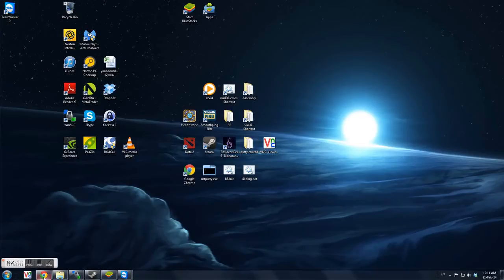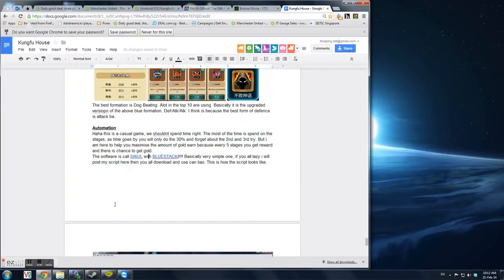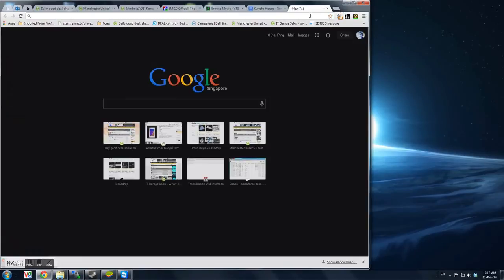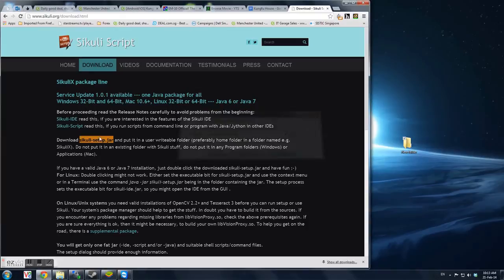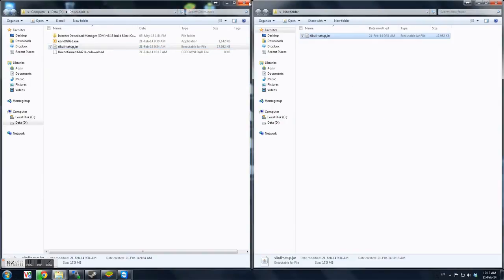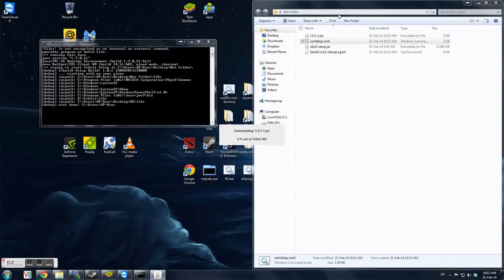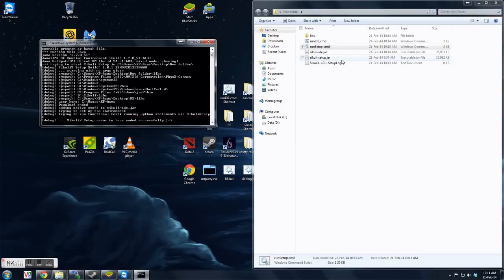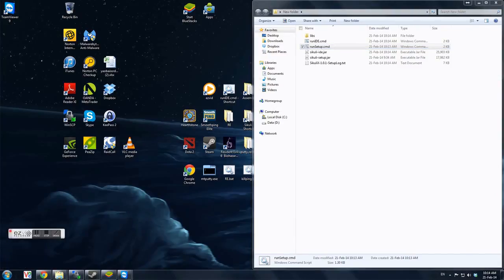Botting with Sikuli for Kungfu House